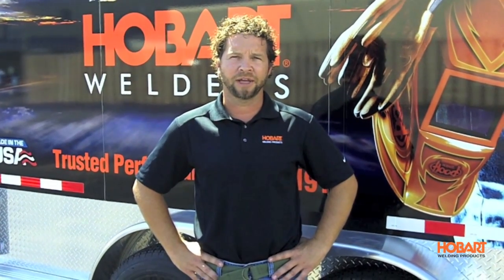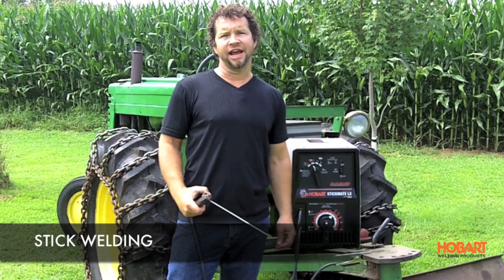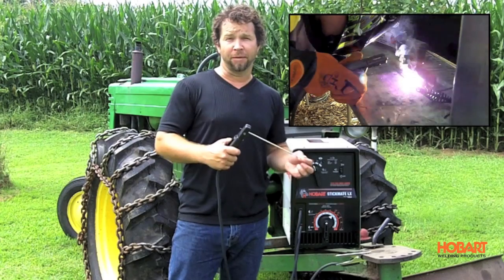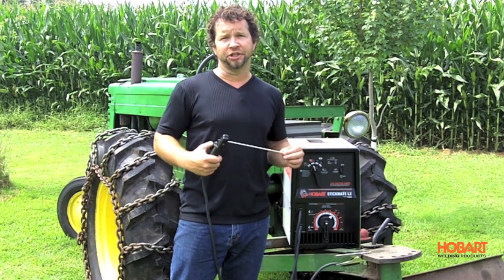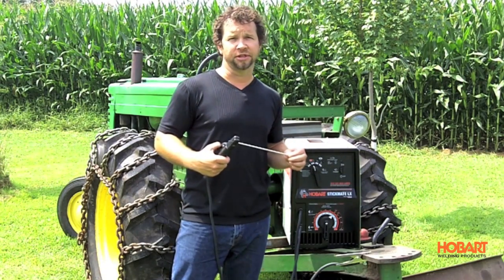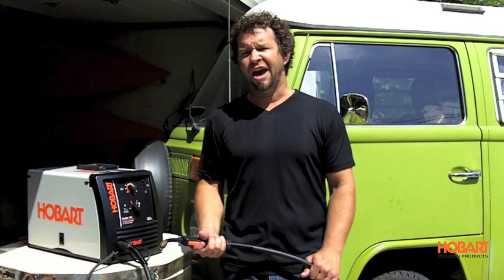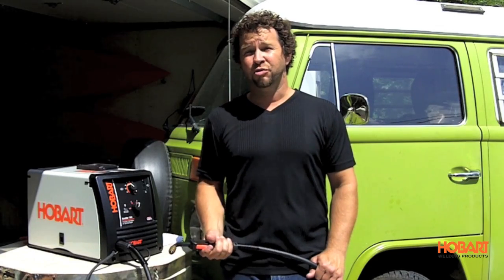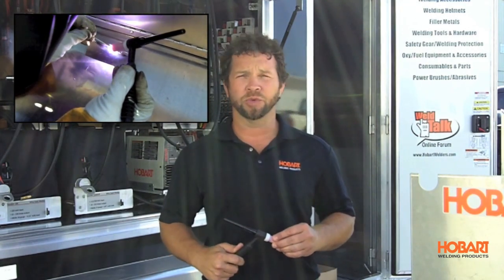Hobart Welding Products - 3 Welding Processes | Blain’s Farm & Fleet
The professionals at Hobart & Blain's Farm & Fleet are here to help! There are 3 main welding processes to consider before purchasing a welder. Stick welding, wire feed welding and tig welding. See the benefits and drawbacks of each welding process before selecting the welder that fits your needs.